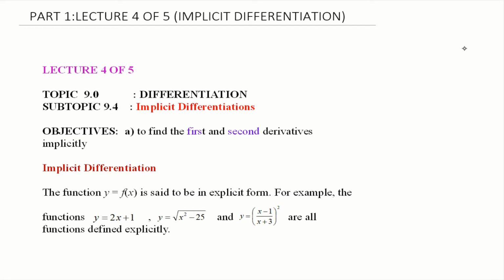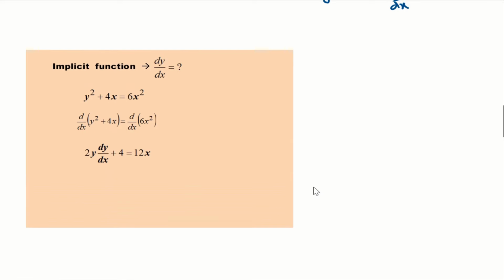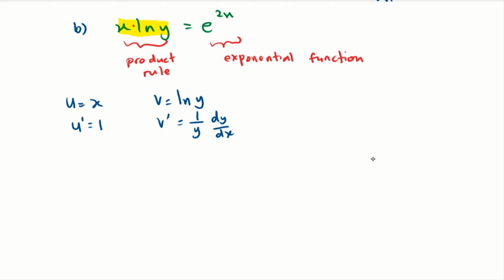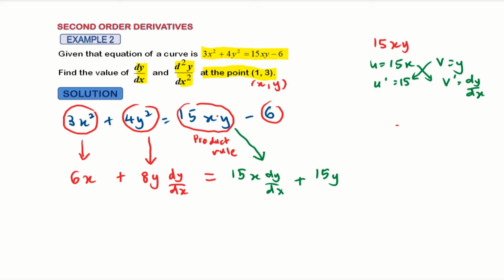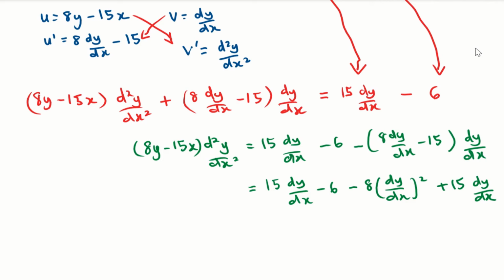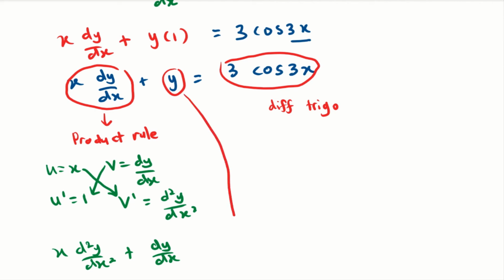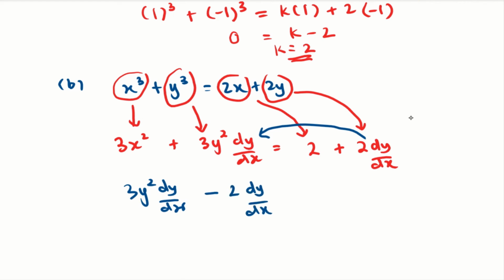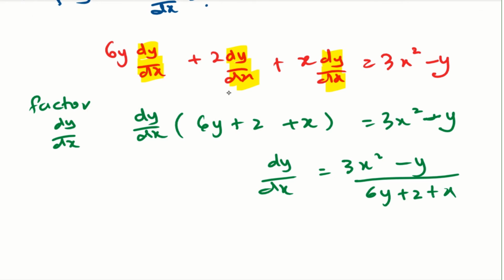LEC 4 OF 5 IMPLICIT DIFFERENTIATION